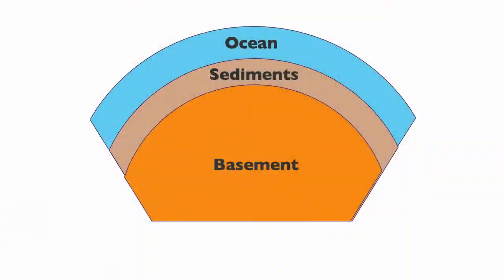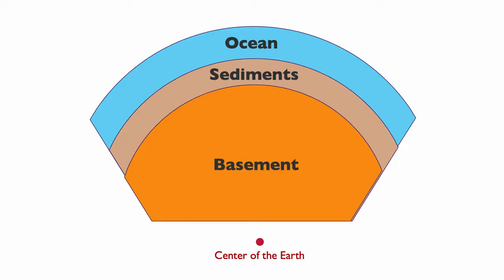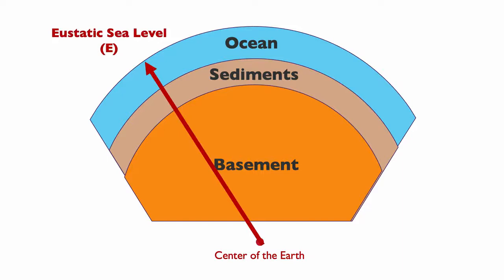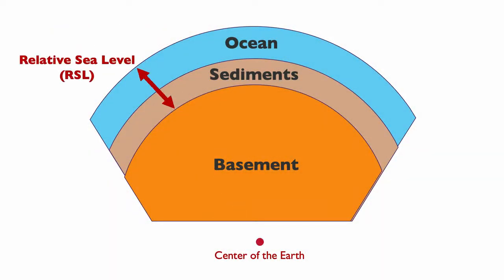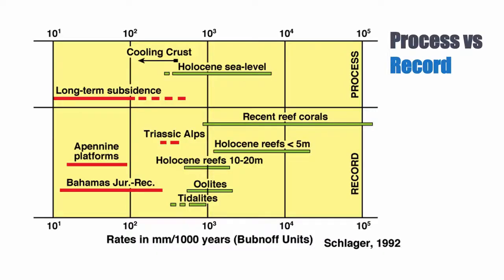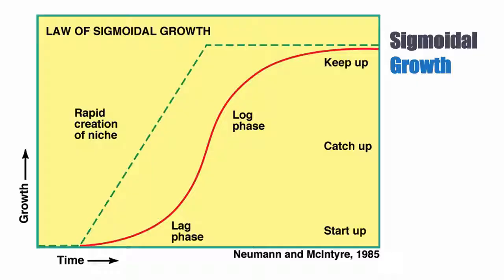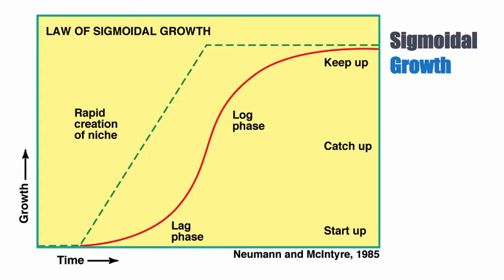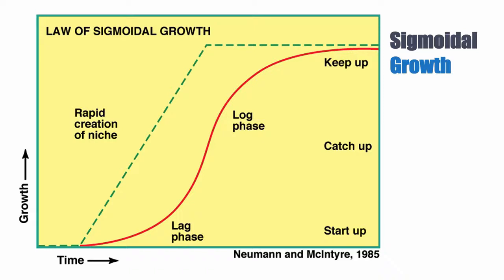Sequence Stratigraphy | Introduction to Sequence Stratigraphy | Carbonate Sequence Stratigraphy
Sequence stratigraphy is a branch of geology that attempts to subdivide and link sedimentary deposits into unconformity bound units on a variety of scales and explain these stratigraphic units in terms of variations in sediment supply and variations in the rate of change in accommodation space (relative sea level, the combination of eustatic sea level and tectonic subsidence).[1] The essence of the method is mapping of strata based on identification of surfaces which are assumed to represent time lines (e.g. subaerial unconformities, maximum flooding surfaces), and therefore placing stratigraphy in chronostratigraphic framework. Sequence stratigraphy is a useful alternative to a lithostratigraphic approach, which emphasizes similarity of the lithology of rock units rather than time significance.

Sequence stratigraphy deals with genetically related sedimentary strata bounded by unconformities.

The "sequence" part of the name refers to cyclic sedimentary deposits. Stratigraphy is the geologic knowledge about the processes by which sedimentary deposits form and how those deposits change through time and space on the Earth's surface.